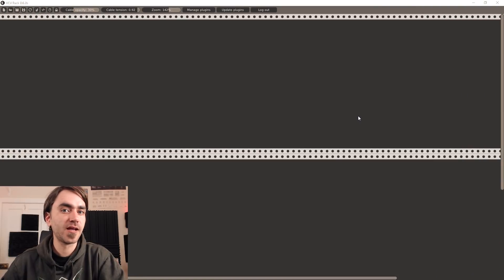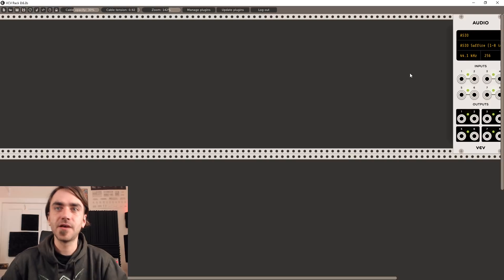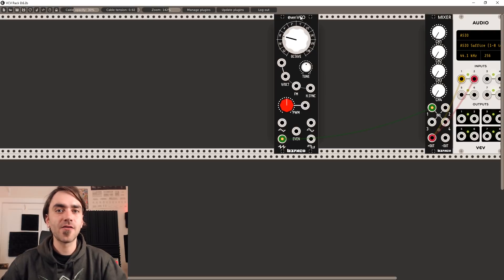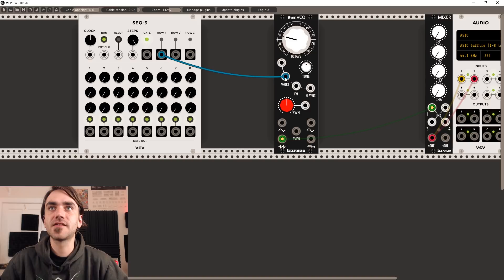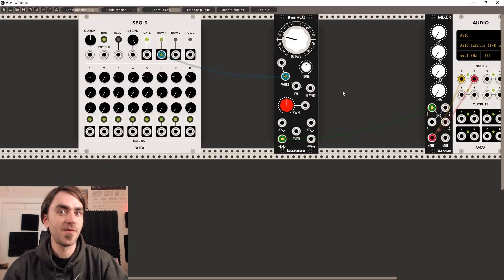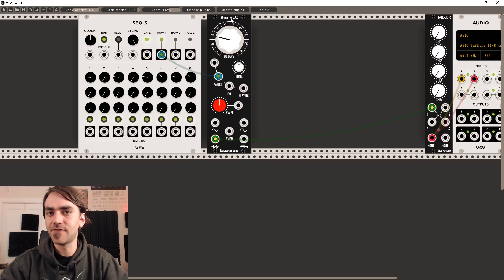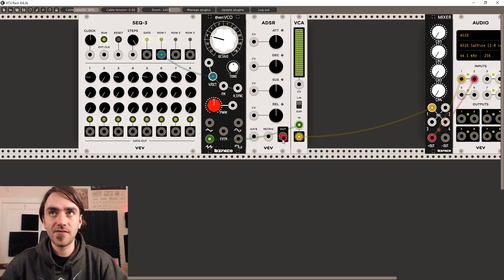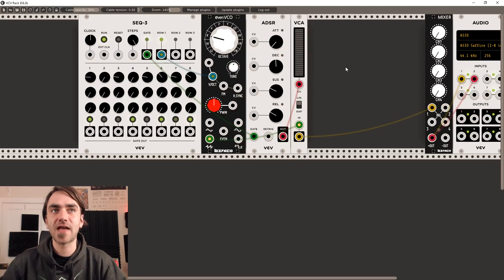Introduction to VCV Rack - Getting Started / Absolute Beginners Guide to First Patch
This is an Introduction to VCV Rack! I've realized my previous videos were not great, so I decided to remake them!

Getting Started / Absolute Beginners Guide to First Patch

*WeirdPsyience*
*RUNNERS*
*Frans Brooks*
*Matt Hutchison*
*Patrick Larocque*
*august*
*Ragnarok*